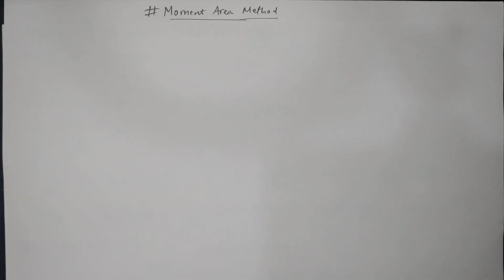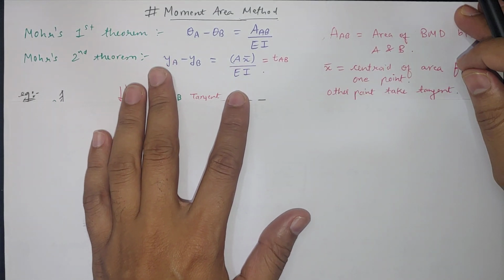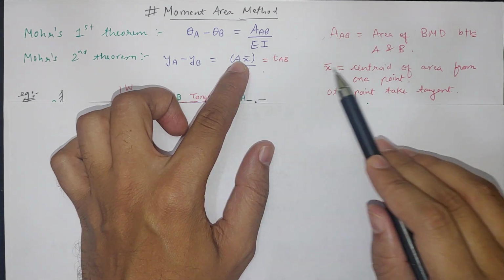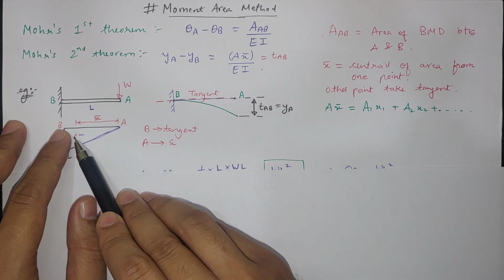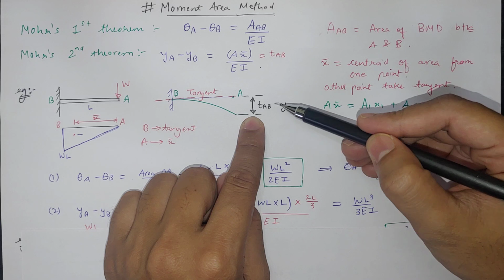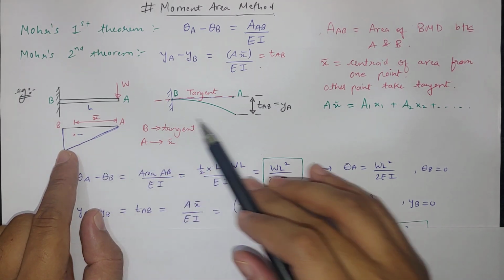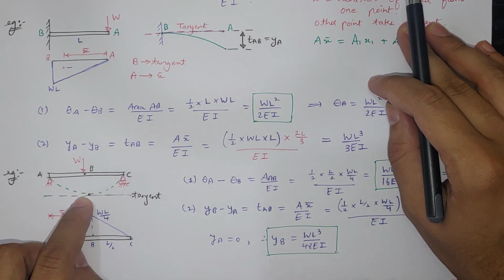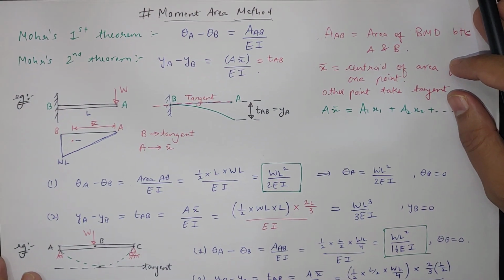L17.4 - Moment Area Method gate gateexam strengthofmaterials mechanicalengineering GATE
The Moment Area Method is a technique used to calculate the deflection of beams by utilizing the relationship between bending moments and the curvature of the beam. This method is particularly useful for beams subjected to various loading conditions and supports.
Key Concepts

    Area of Moment Diagram: The area under the bending moment diagram between two points represents the change in slope of the beam between those points.

    First Moment Area: The area of the moment diagram provides the change in slope (θθ) between two points.

    Second Moment Area: The moment of the area about a point gives the deflection (yy) at that point.

Steps in the Moment Area Method

    Draw the Bending Moment Diagram: Calculate and sketch the bending moment diagram for the beam.

    Calculate Areas:
        First Moment Area: For each segment of the moment diagram, calculate the area. This area gives the change in slope between the two ends of that segment.
        Second Moment Area: Calculate the moment of the area about a point to find the vertical deflection.

    Apply Boundary Conditions: Use known slopes and deflections to solve for any unknowns.

Formulas

    Change in Slope (θA−BθA−B​):
    θA−B=1EI×Area of M(x) from A to B
    θA−B​=EI1​×Area of M(x) from A to B

    Deflection at a point:
    δ=1EI×Moment of Area of M(x) about the point
    δ=EI1​×Moment of Area of M(x) about the point

Example Application

    Beam Setup: Consider a simply supported beam with a point load in the center.

    Bending Moment Diagram: Create the moment diagram, which will typically have a parabolic shape for this case.

    Calculate Areas:
        Find the area under the moment diagram.
        Calculate the first moment of the area about the supports to find the deflection.

Advantages

    Visual Method: Provides a clear visual understanding of deflection.
    Flexible: Can be applied to various loading and support conditions.